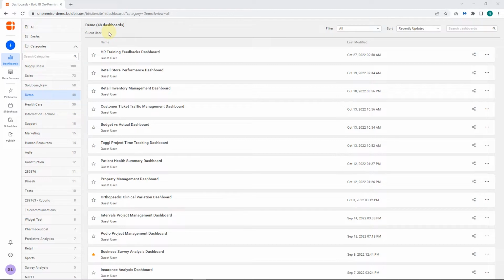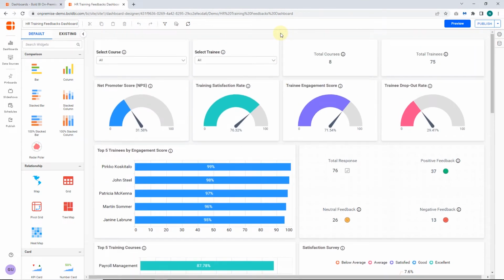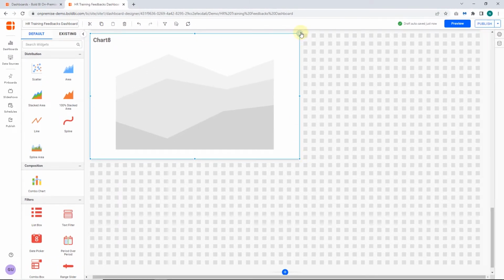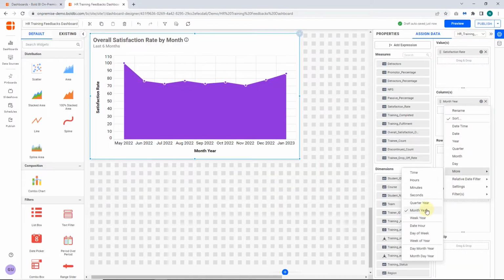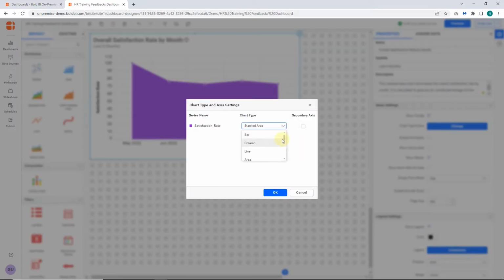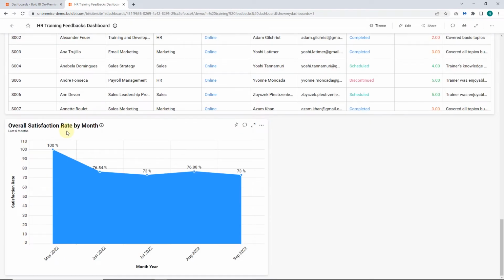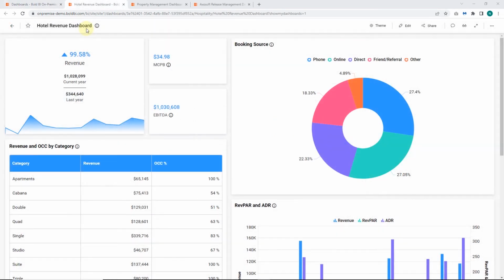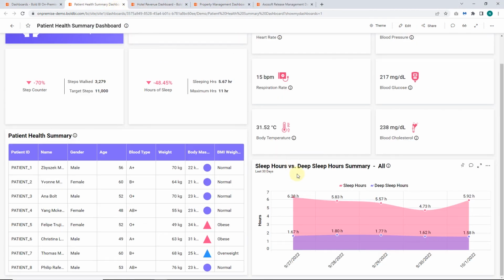How to Configure a Stacked Area Chart in a Dashboard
Watch this video tutorial on how to configure a stacked area chart in a dashboard

BOOKMARK DETAILS
[00:01] Introduction
[00:06] Overview of stacked area charts
[00:26] View configuring stacked area charts
[02:40] Best practices for stacked area charts
[02:53] Conclusion